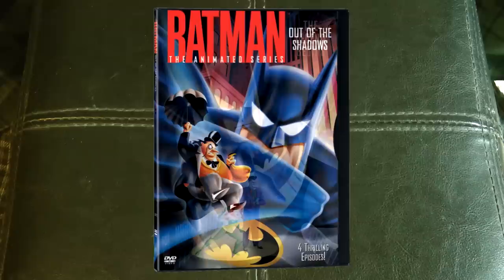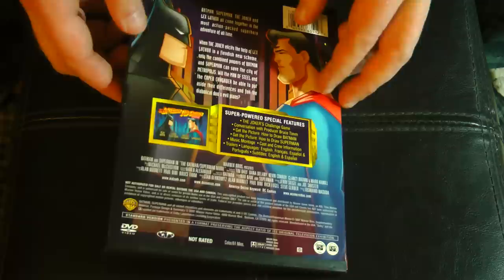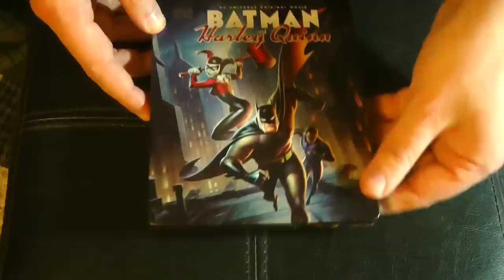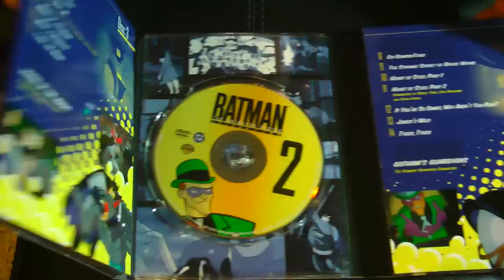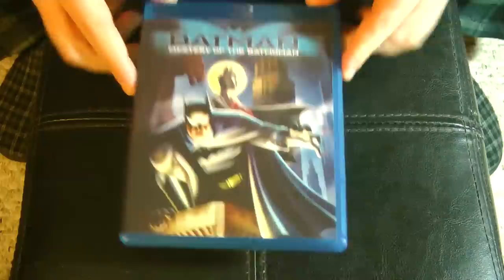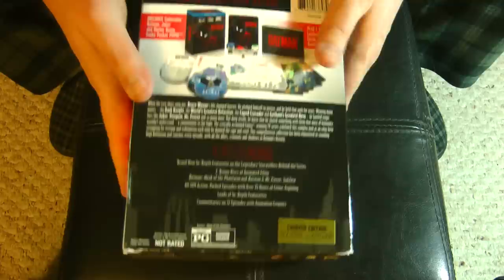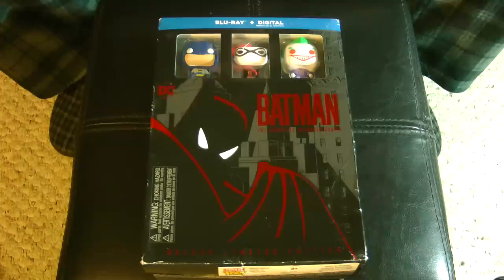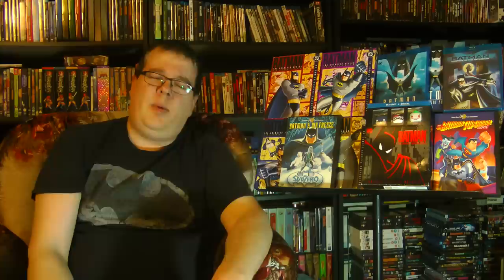Closer Look - Batman the Animated Series on DVD and Blu-ray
Join the Official World of Zaranyzerak discord server Taking a Closer Look at the long awaited Blu-ray release of Batman The Animated Series, as well as a look at all the other video releases it's had on DVD and Blu-ray over the years.

Batman: The Animated Series Complete Series Blu-ray Set (non-limited edition)

Batman: Mystery of the Batwoman Blu-ray (not in Complete Series set)

Batman & Harley Quinn Blu-ray

My 2009 Album "Empire Building" on Amazon
My 2010 Album "Re-MODULIZED" on Amazon

Tumblr Audio Blog and More ,physical media

physical media